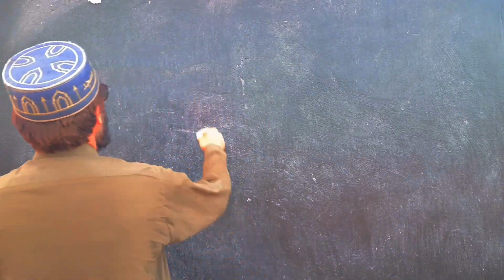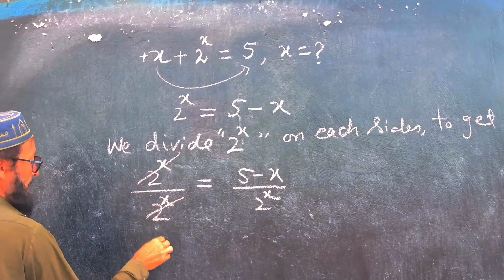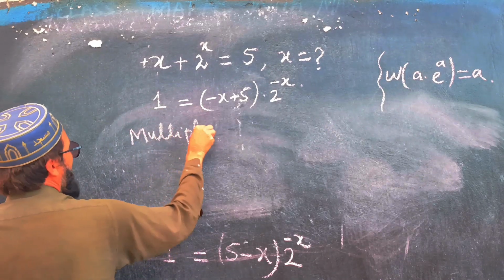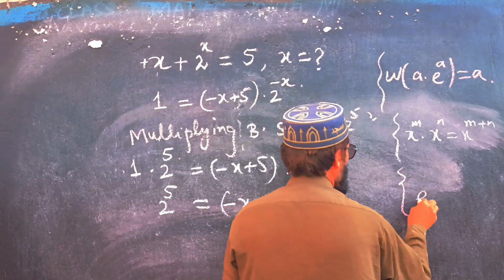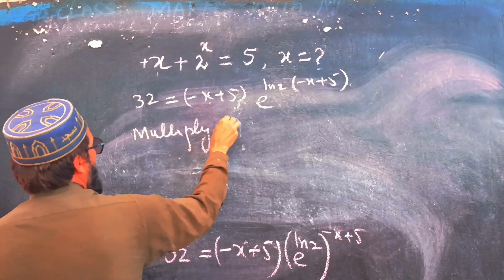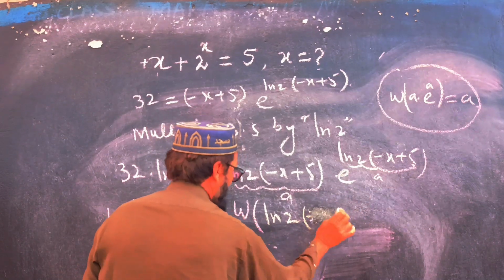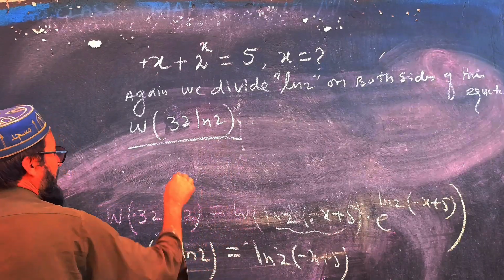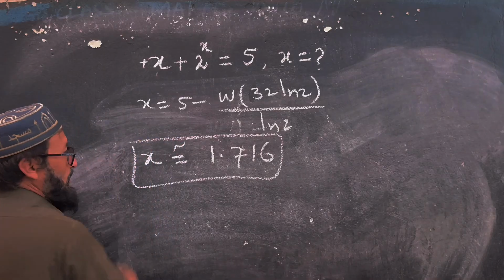The Secret Trick to Solving This Exponential Equation in Seconds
Dear Students;
In this lecture you will learn about Germany Olympiad Exponential Equation,this secret trick to solve in seconds

Think you can solve this tricky exponential equation from Germany? Most people get it wrong… but there’s a super clever trick that makes it easy! Watch till the end for the satisfying solution."

Can you solve this exponential math puzzle? It looks complicated but has a brilliant shortcut most people miss!

Timestamps:
0:00 - The Germany Exponential Challenge
2:45 - Common Mistakes
5:30 - The Trick Solution
7:10 - Final Answer

Tags to use:
exponential math puzzle,
germany math challenge,
trick solution exponential